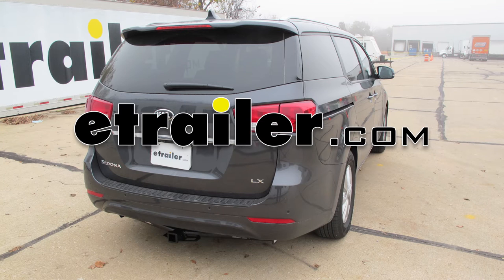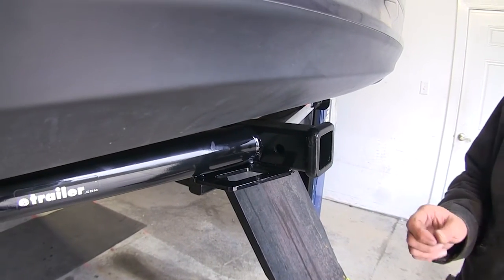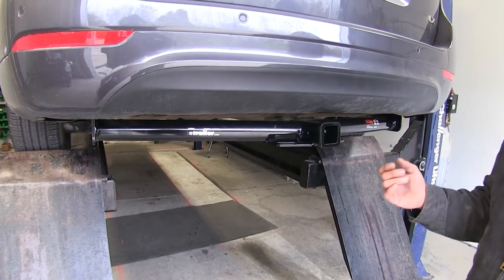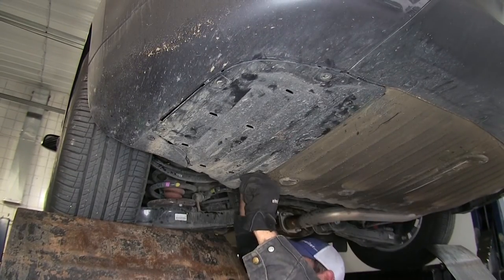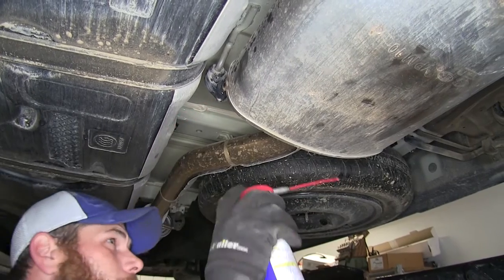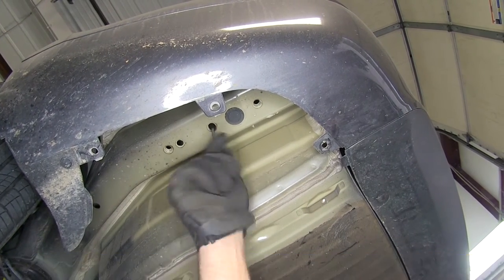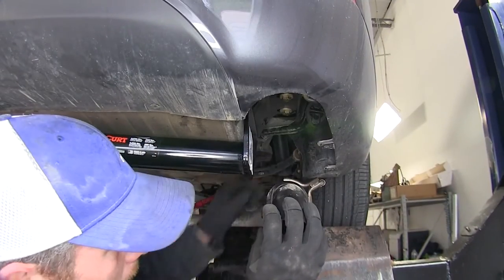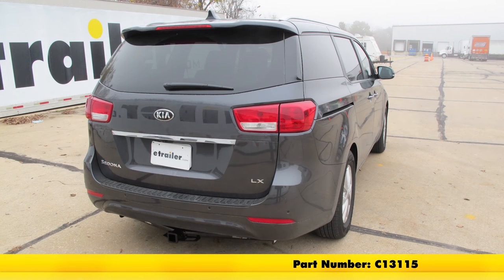etrailer | Mount: Curt Trailer Hitch Receiver on a 2016 Kia Sedona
Today on our 2016 Kia Sedona we're going to take a look at and show you how to install the Curt Custom Fit Class III Trailer Hitch Receiver. This is Part No. C13115. Here's what the hitch is going to look like installed. As you can see, it tucks up pretty nicely underneath the bumper there, going to be visible all the way across. This one's going to have kind of a flush collar on the end of it.

It really cleans up the look at the end here. It gives it a nice appearance. This is a Class III. We've got a 2" x 2" receiver tube opening. Now these work out really good for your bike racks, hitch cargo carriers, even four or five bike racks, big hitch cargo carriers. Of course towing is also a very good use for it.

Now this uses a 5/8 diameter pinhole to secure our ball mounts, bike racks, whatever it's going to be. Any accessory you choose should also be a Class III accessory so it has the proper weight ratings and everything. Now here you can see our safety chain connection point is going to be a plate style with a very nice large opening. No matter what size of hook you're using it should be able to get connected on there without any kind of issue. Now if you are going to be towing with or without weight distribution, you've got a 400-pound ton weight rating. That's the maximum downward force we can put at the receiver tube opening.

We're going to have a 4,000-pound gross trailer weight rating. That's going to be the total of our trailer and everything we've got loaded up on it. Of course, we do want to check the manual on the Sedona to see what its towing ratings is, and we'll go off of whichever of those numbers are the lowest. The installation is pretty straightforward. We've got an appearance panel we'll remove on the driver's side. Lower the exhaust.

Use six provided bolts to go into existing weld nuts right into the frame of the vehicle and then put the exhaust back up. Really simple, really straightforward installation. A few measurements that you're going to find helpful in selecting your ball mount, bike rack or hitch cargo carrier will be from the ground to the inside tap edge of a receiver tube opening. We've got about 11-1/4". Then from the center of hitch pin hole to the outer most edge of our bumper it's about five. To get the car ready for our hitch, we want to expose our weld nuts that right underneath this panel. We're going to take off the one, two, three, four, five and then there's one tucked up inside here for the six pushpin fasteners that hold it into place. I'm just going to use a screwdriver, pop the middle of them out and then they should just be able to pull them out there. It'll just come right out. We'll return that to the customer or set it up in your garage. If you ever take your hitch off, you can put it back on. I'm going to take a cam buckle strap. I'm going to run it along the underside under the exhaust here. Just kind of cinch it up. What this is going to do is provide some support for our exhaust when we remove the exhaust hangers. We'll use a little bit of spray lube. We want to spray this hanger here and right up here in the middle we've got a second one. Spray that one down well. Then just in front of this muffler here, we're going to have two more. One right here, and one over here. We'll just use a screwdriver or pry bar. We'll just pry those off. Sometimes they'll just come off by hand. Yeah, see that one just popped off there. Sometimes they're not so cooperative. Right Then once that comes down we'll just slack off our strap a little bit and give us a little room to move that side-to-side. We'll be ready to raise our hitch up into position. On each side we'll have three attachment points. We've got one here, one here, and one here. They're going to be in the exact same spot on both sides. What we're going to do is just hit them with a little spray lubricant and our nylon tube brush. This is Part No. 814092. You just want to get any dirt, or rust, corrosion out of those weld nuts so our bolts will thread in easily. We'll do the same thing over on our passenger side and then we'll get our hitch installed. As we raise our hitch into position, it's a good idea to get an extra set of hands. We'll want to go over the passenger side exhaust first, then bring our driver side up. We're going to use the hardware provided. You got a hex-head bolt there, conical tooth washer. We want to be sure that the teeth of that washer face up towards our hitch. Line up our weld nuts with the elongated hold in our hitch, and then just get our bolt threaded right in. Joe's already got his started on the other side and with mine started here, we'll allow that to support our